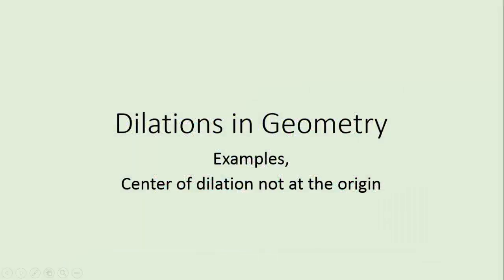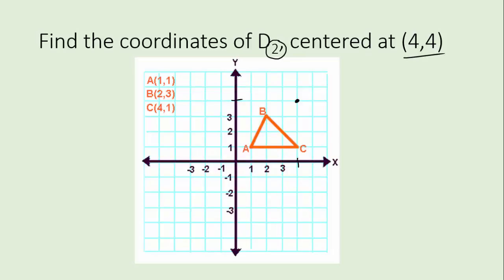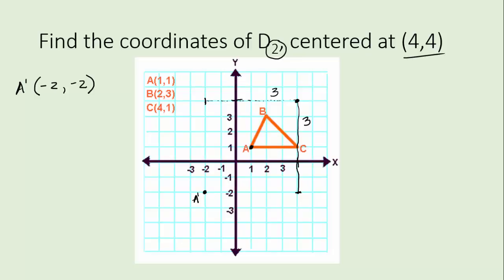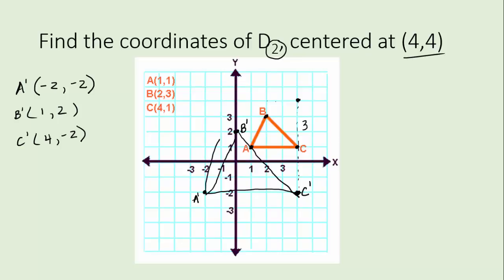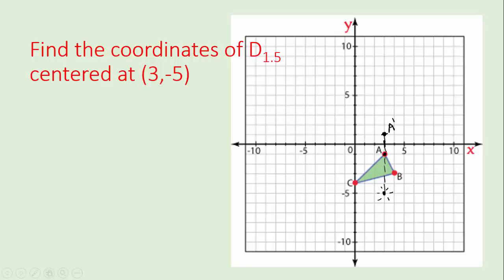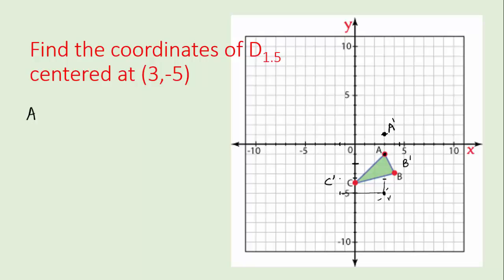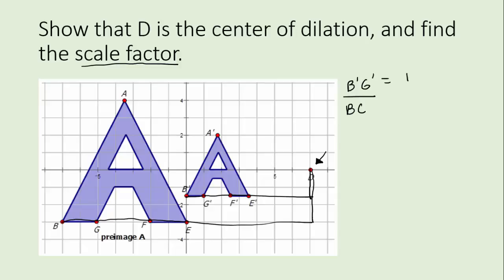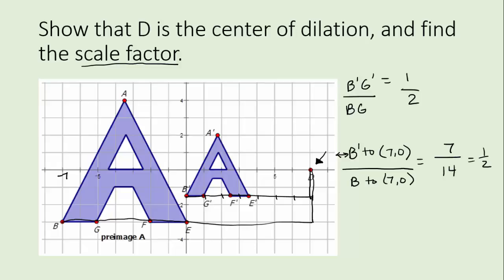Dilations in Geometry part 3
Learn to calculate scale factor or find coordinates for dilated images where the center is not at the origin (0,0).